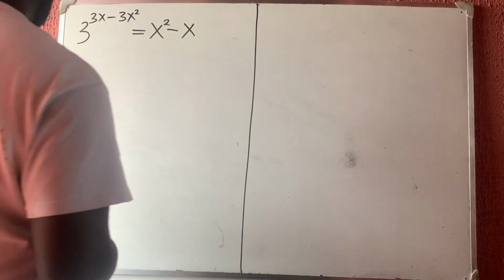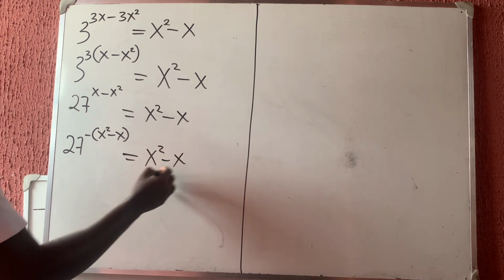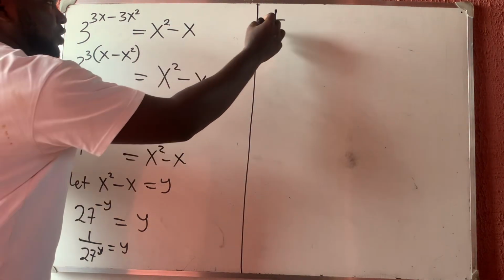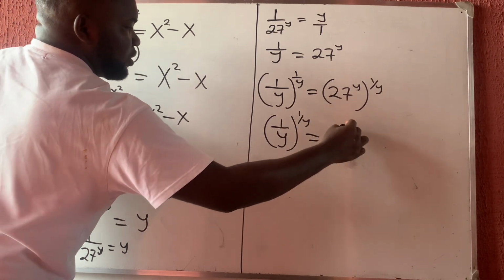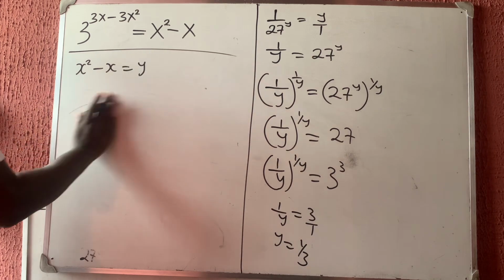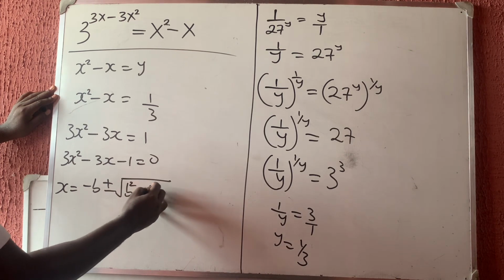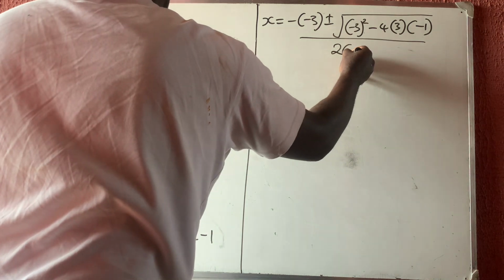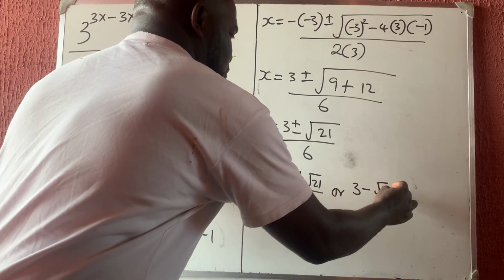Trending Exponential Question | Math Olympiad for Ukrainian Students